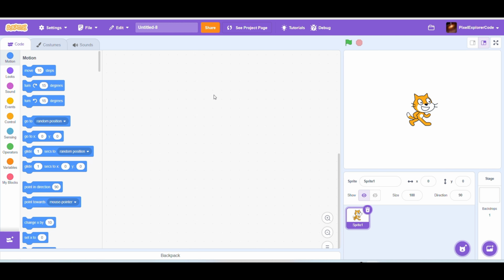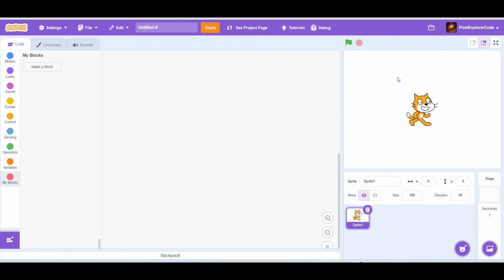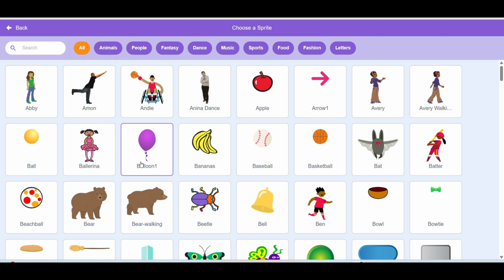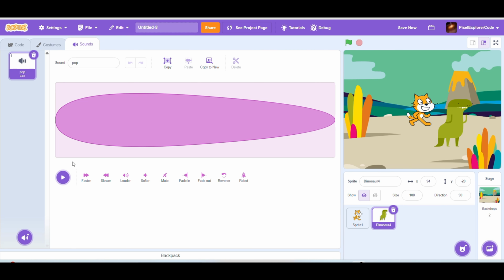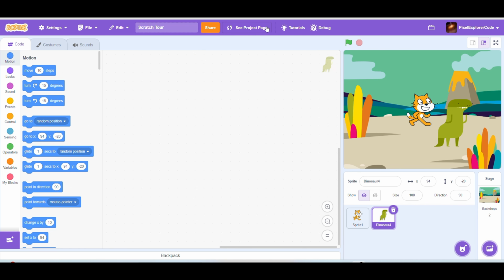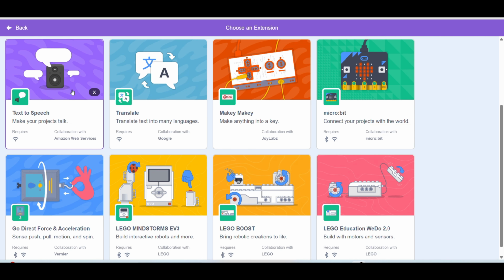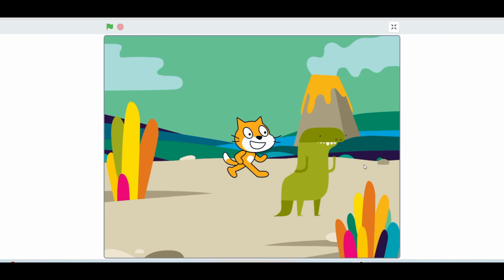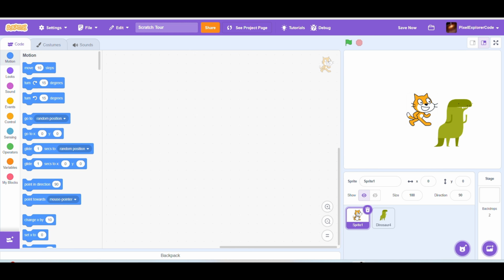Scratch for Beginners – Lesson 1 🎉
🚀 Welcome to Yousef’s Channel – where learning meets the future!

This channel is all about making learning fun, simple, and exciting.
Here, Yousef will guide you through the world of coding, programming, technology, and creative thinking in an easy and beginner-friendly way.

👨‍💻 What you’ll learn here:

Coding basics explained step by step

Fun programming projects and challenges

Technology and STEM concepts made simple

Creative thinking and problem-solving skills

Skills for the future digital world

This channel is perfect for kids, beginners, and curious minds who want to learn technology with confidence — no previous experience required.

📌 New educational videos coming soon

Learn. Code. Create. 🚀